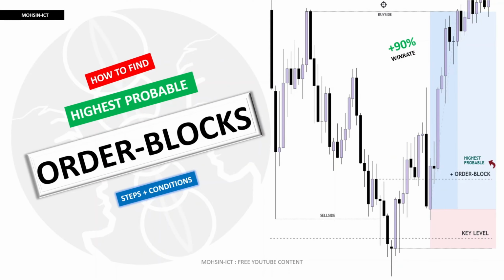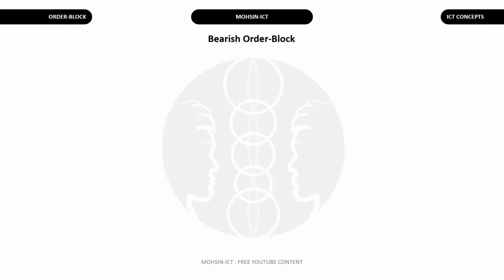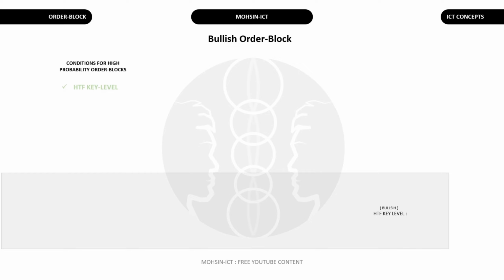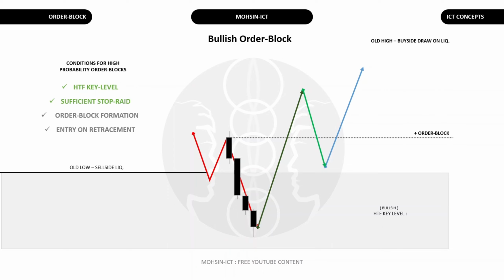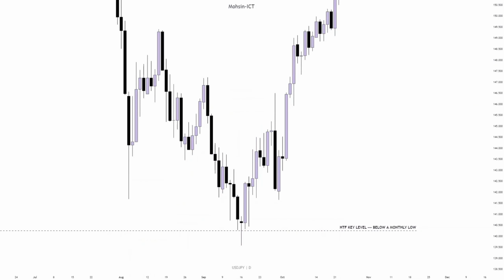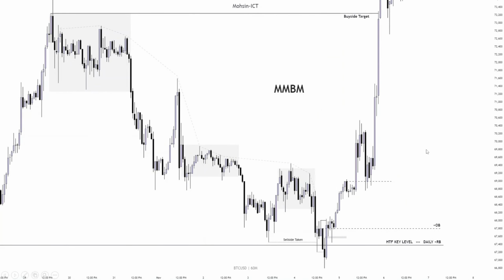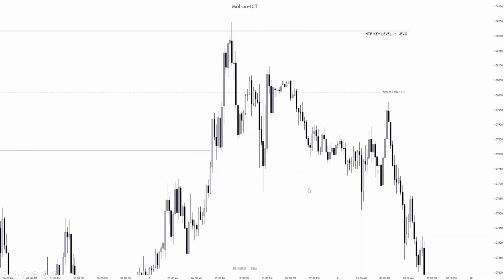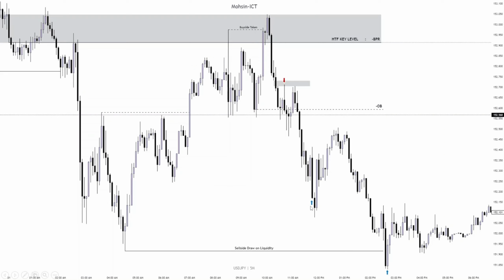How to find Highest Probability Order Blocks - Step by Step Guide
Every one of you knows how to find an Order-Block but when it comes to finding a High Probability Order-Block that is most likely to be respected by price following a huge market move, you often think too much about it. That's what we are going to solve in this video, I'll give you a certain set of rules to find high-probability order blocks that will yield the largest moves in any market.

Take a Notepad, Silent your Phone and Let's Change Your Perspective...

TIME-STAMPS:

00:28 Recap of OB definition.
00:57 What is High Probability OB?
02:38 Understanding Bearish Order-Block.
04:46 Understanding Bullish Order-Block.
06:42 Why do your OBs always Fail?
07:47 Sauce: Magic Rules
08:05 +OB EXAMPLE NO: 1
10:41 +OB EXAMPLE NO: 2
13:16 -OB EXAMPLE NO: 3
15:31 -OB EXAMPLE NO: 4
17:34 Quick Reminder and Recap.
18:17 OUTRO.